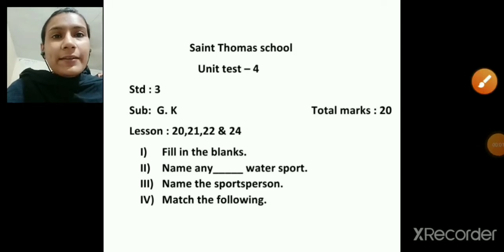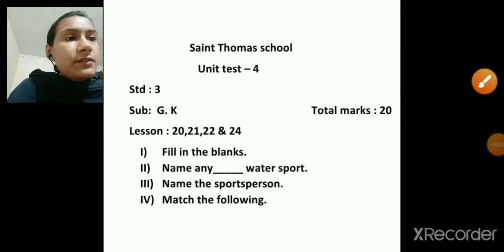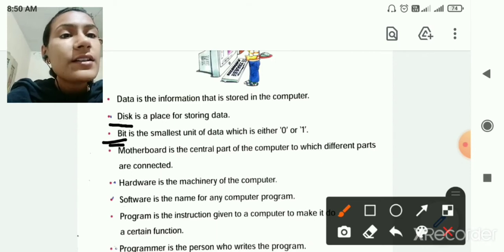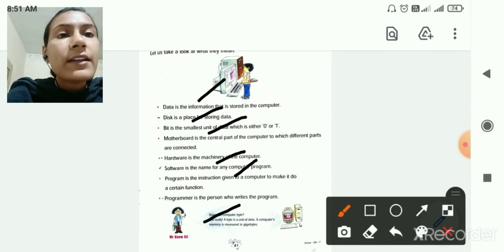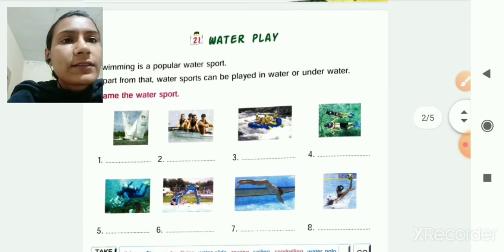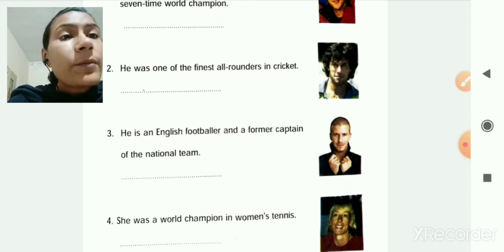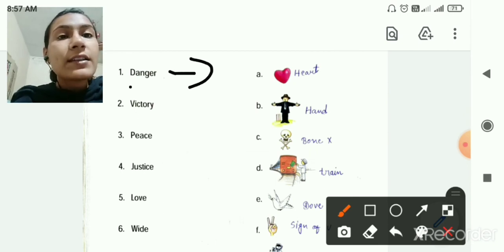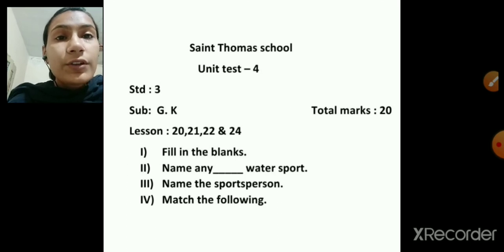Std 3 g k